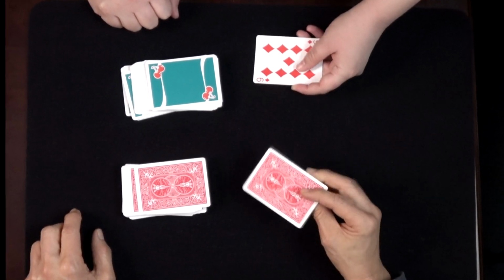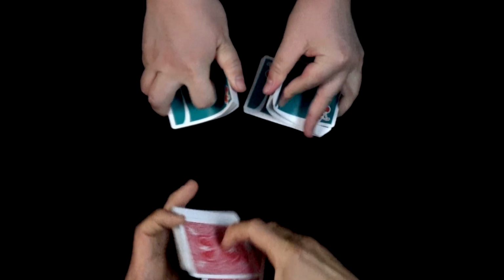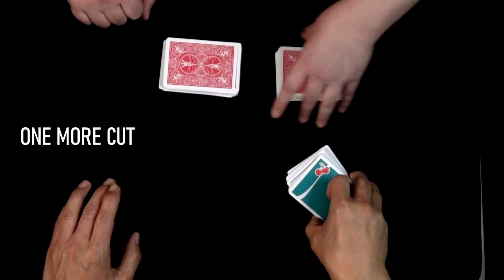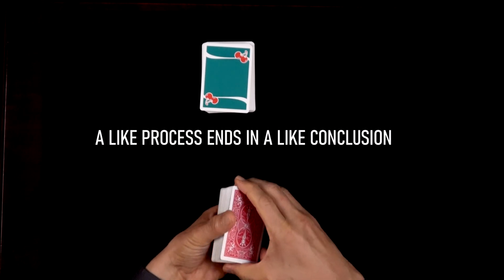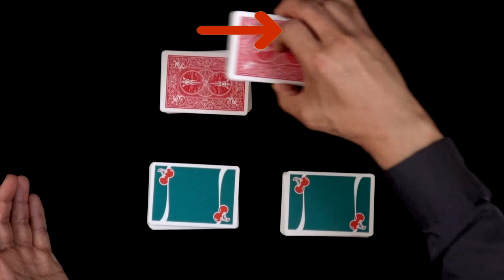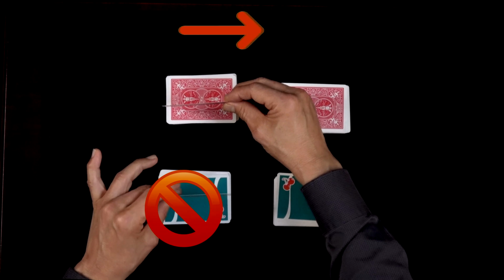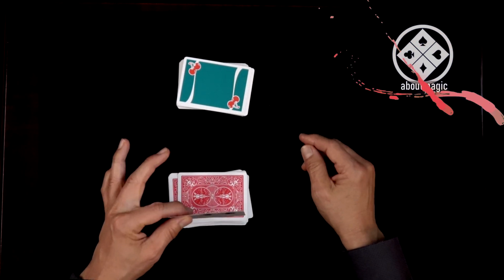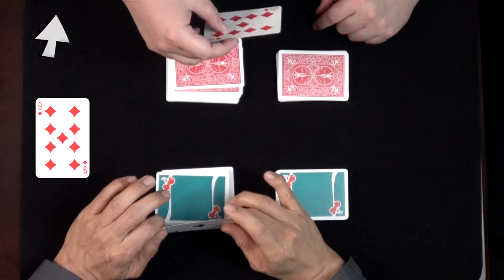SPECTATOR HAS NO CHOICE!!! - LEARN THIS EASY CARD TRICK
If you're looking for an easy-to-learn and perform card trick that will astound your friends and family, today, I'm going to teach you a classic trick called "Do as I Do," which is a favorite among professional magicians and beginners alike. All you need to perform this easy card trick is two regular decks of cards.

00:00 Intro
0:39 Trick Performance
3:04 Trick Lesson
7:08 Trick Insights
8:12 Variations

You and a spectator each take a deck of cards and mix them and then freely choose a card. At the end of this easy card trick, you and the spectator have chosen the very same playing card.

What You'll Need:
Two standard decks of playing cards
A little bit of practice

General Procedure for the Card Trick:
The Setup: None.
Have your spectator shuffle one of the decks while you shuffle the other. This adds an element of randomness and makes the trick seem even more magical.
The Exchange: Swap decks with your spectator.
The Selection: Each of you should now choose a card from your respective deck without showing it to anyone else. Remember your card, but let your spectator keep theirs hidden.
The Reveal: Ask your spectator to show their chosen card. Then, reveal your own card. Lo and behold, they'll match!

Tips for Success:
Practice makes perfect! The more you perform this card trick, the smoother and more convincing you'll become.
Be confident and engaging as you perform. This will help to distract your audience from the mechanics of the trick.
Have fun and enjoy the amazed reactions of your spectators!
Why This Trick is Special:

This easy card trick is incredibly easy to learn and perform, making it perfect for beginners.
The step-by-step tutorial ensures that you have everything you need to know to succeed. The "Do as I Do" effect is both surprising and visually appealing, leaving a lasting impression on your audience.
This trick has been a staple of professional magicians for decades, proving its effectiveness and entertainment value. So, what are you waiting for? Give this easy and impressive magic trick a try and amaze your friends and family with your newfound magical powers!

Remember, the best magic is the magic that you create. I hope you enjoyed this tutorial on the "Do as I Do" card trick.
Happy trick-making!

The @aboutmagic YouTube channel specializes in teaching easy magic tricks to beginners and kids. All of the easy magic tricks are easy to learn and perform and only require household and basic craft materials to make. The @aboutmagic channel also teaches how to make balloon animals (balloon dogs, balloon swords, balloon flowers, and more) for those interested in making balloon animals at parties and events.